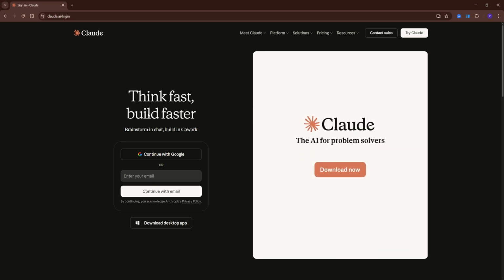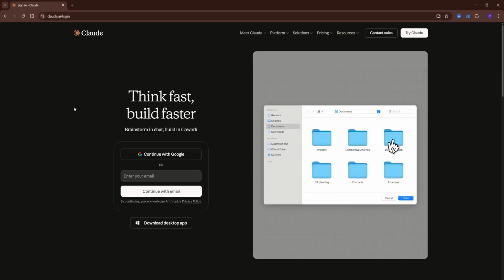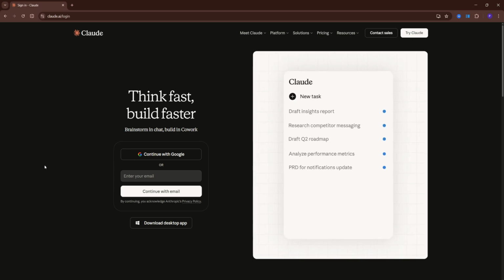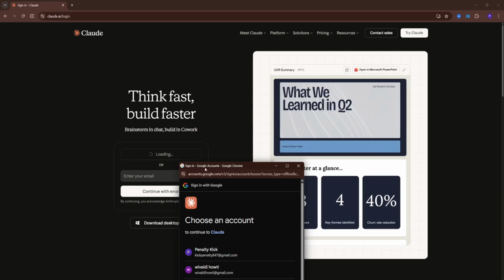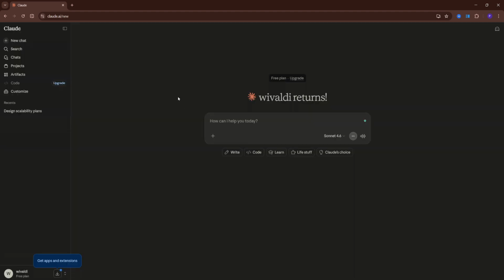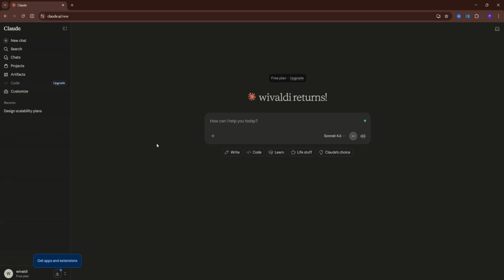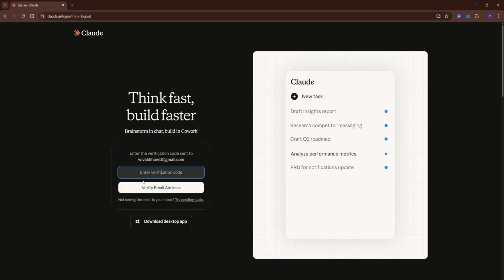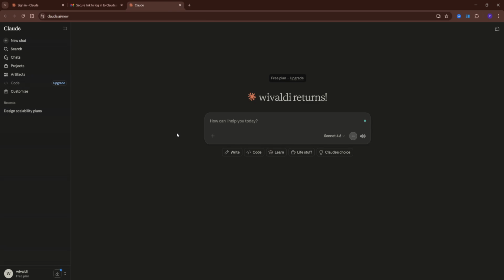How To CREATE A Claude AI Account (QUICK & EASY) 2026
In this video, I'll show you how to create a claude ai account. This is a full guide on how to set up your account and start using claude ai in 2026. In case you've been trying to register for claude ai, this is the video you need to see!